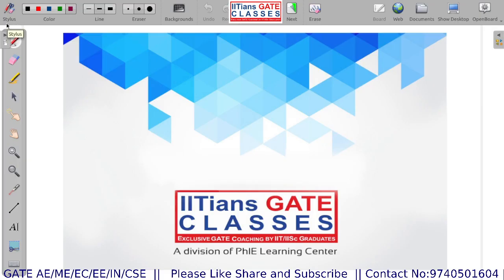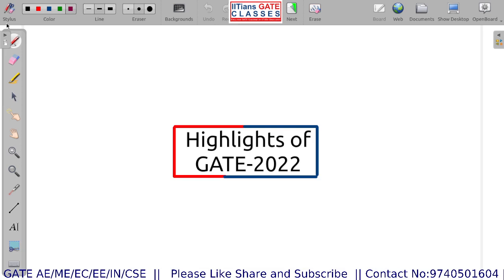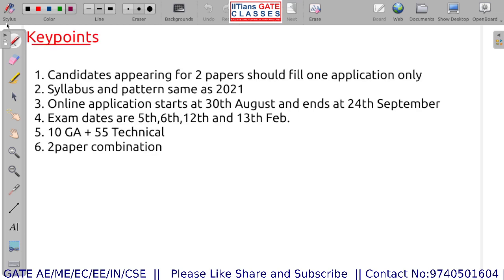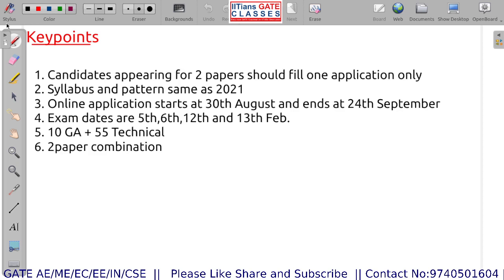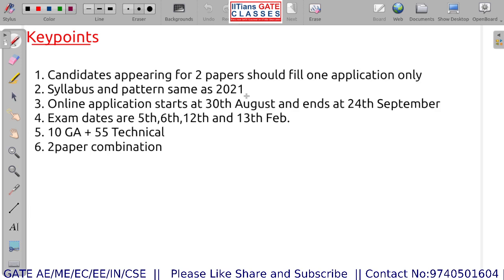GATE 2022 Important Updates | GATE Online Coaching | GATE Live Interactive Classes | GATE Lectures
➡️GATE/PSU AE | ME | CE | EC | EE | IN | CSE | XE Live Interactive Online Coaching | Recorded Classes | Online Test Series
✅Salient Features
Regards,
Team IGC